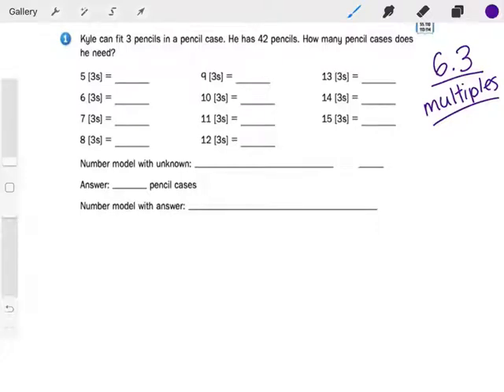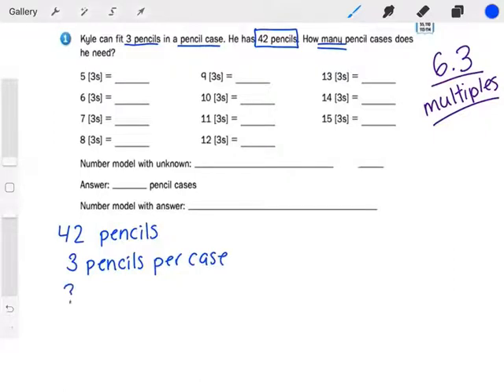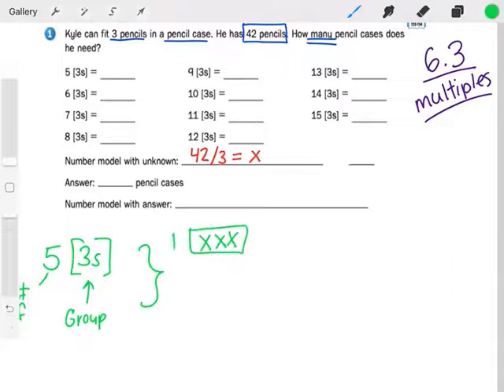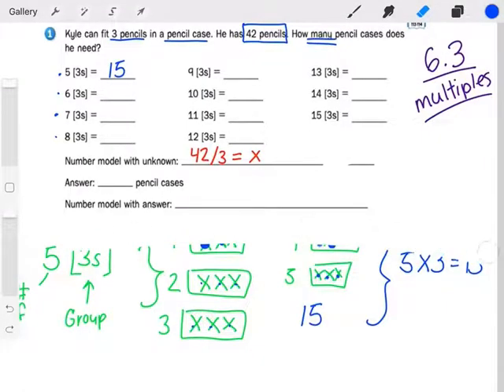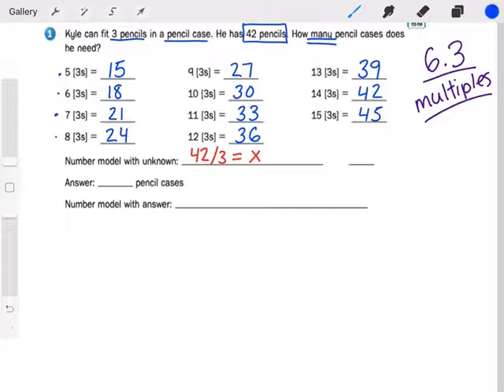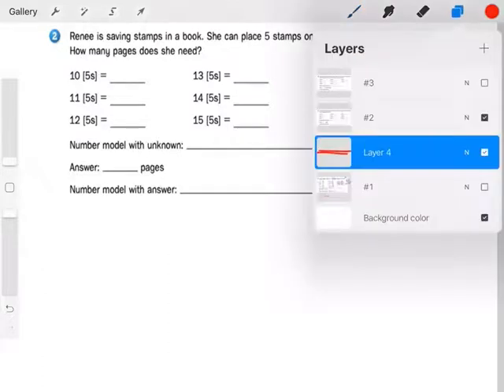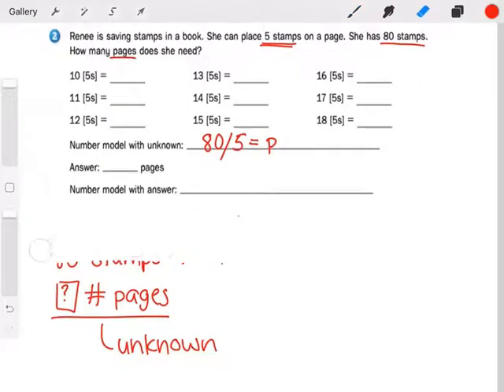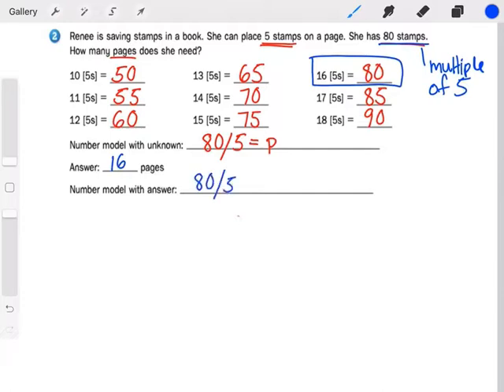Solving Division Problems Lesson 6.3 pg 195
Explanation of EM4 Lesson 6.3 pg 195